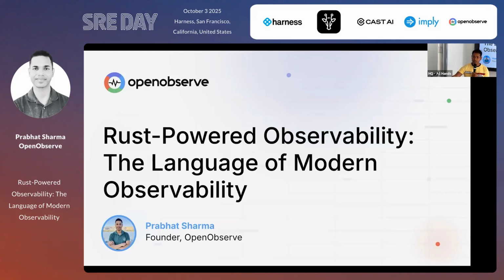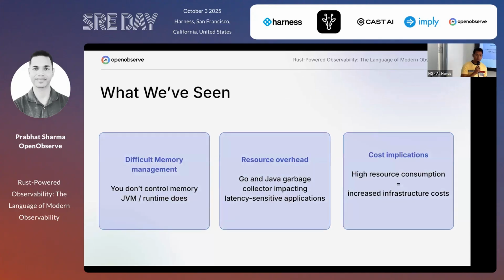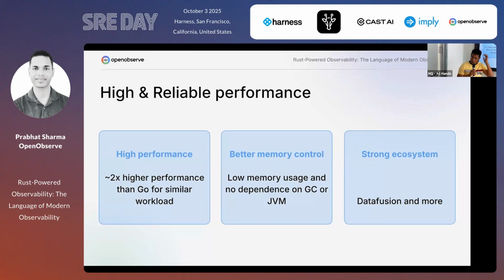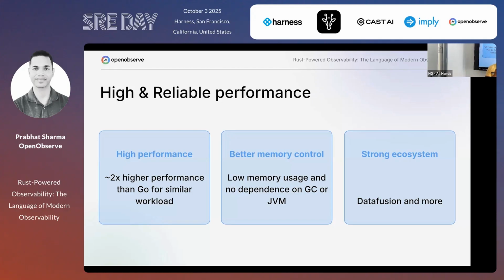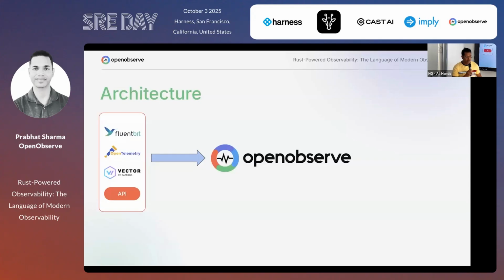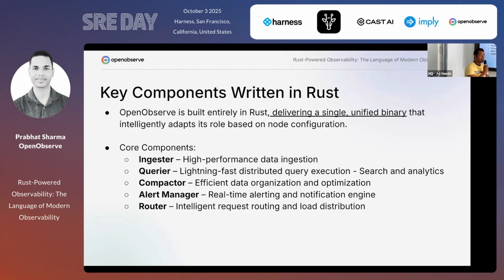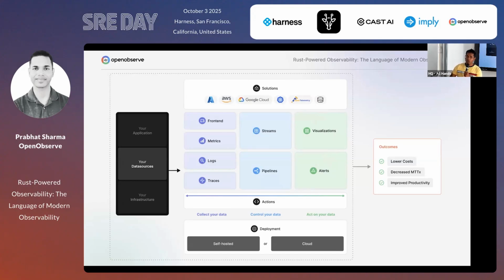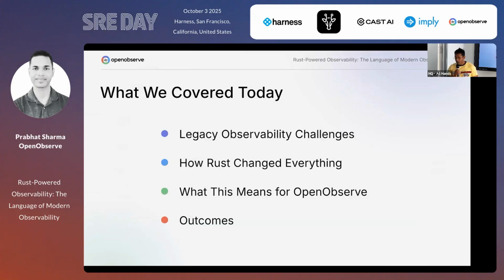Rust-Powered Observability: The Language of Modern O11y | Prabhat Sharma | SREday SF 2025 Q4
SREday San Francisco 2025 Q4 - October 3 2025

Chapters
00:00 Introduction and Background
00:43 Challenges in Observability
02:28 Choosing Rust for Observability
03:55 Building with Apache Arrow Data Fusion
05:40 Implementation and Benefits of Open Observe
08:42 Customer Success Stories
10:12 Q&A Session
13:09 Conclusion and Next Steps